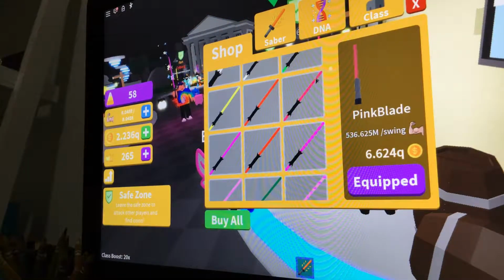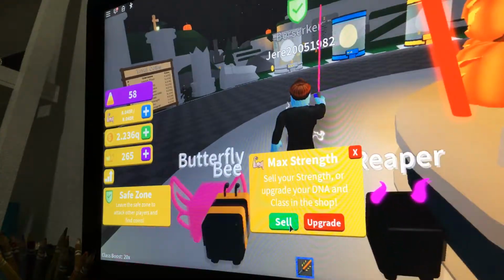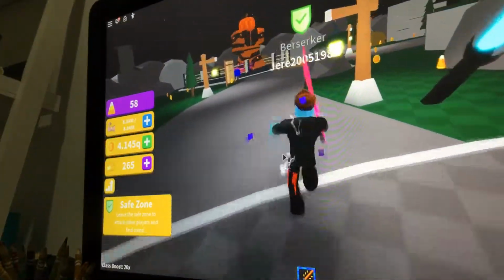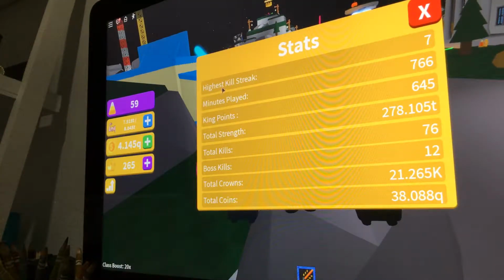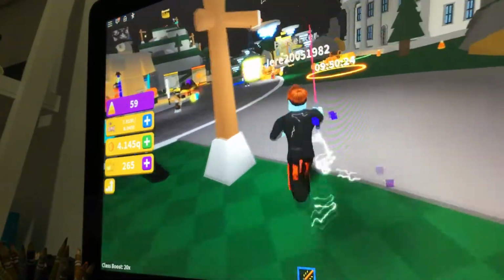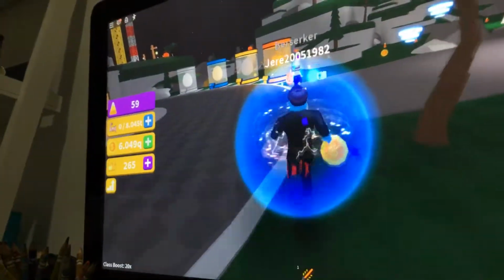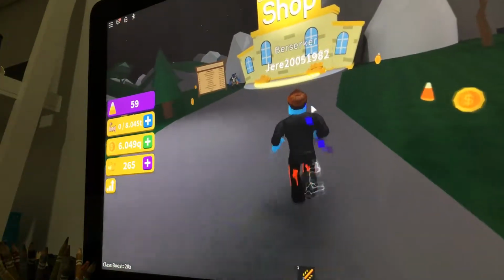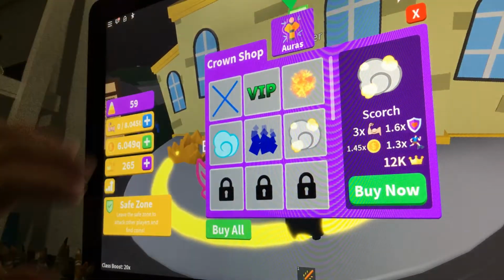October 24, 2019